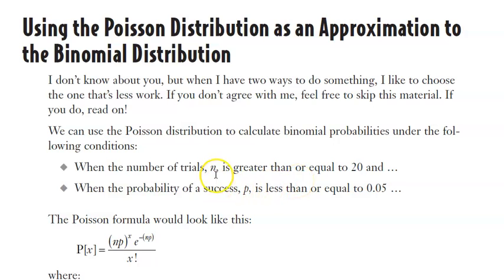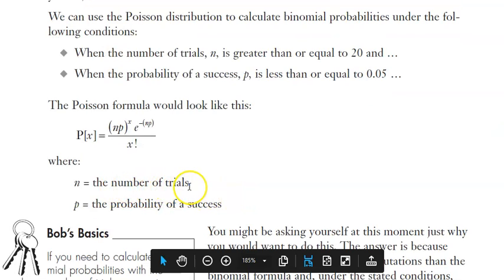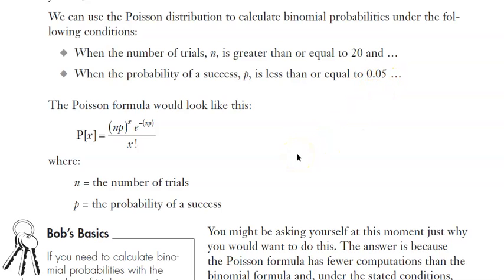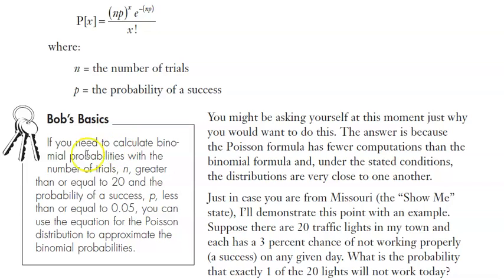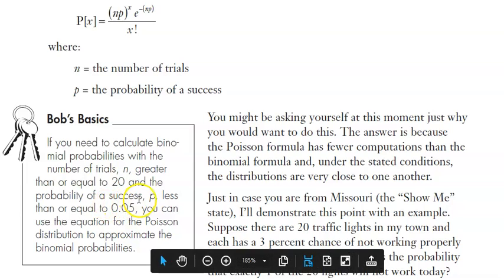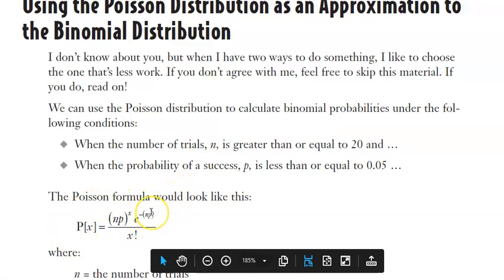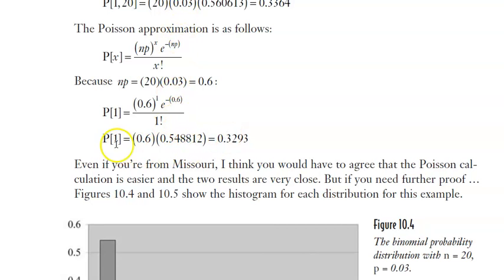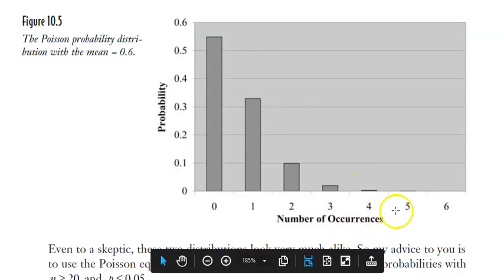Poisson Approximation to Binomial Probability